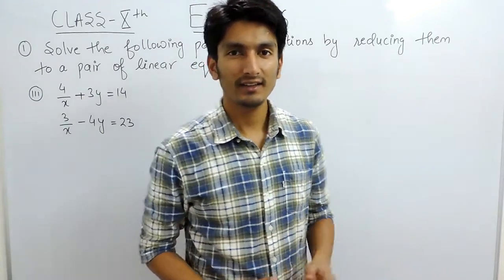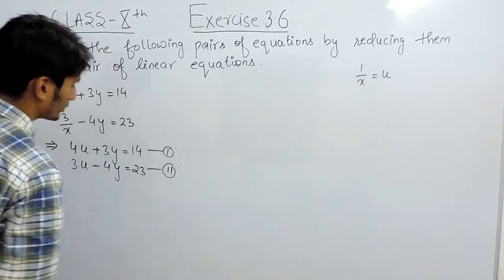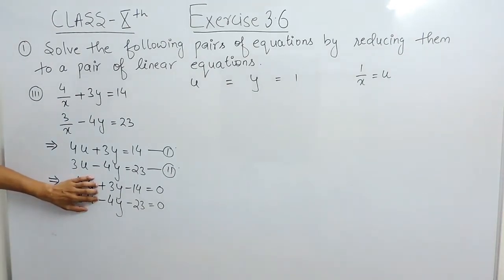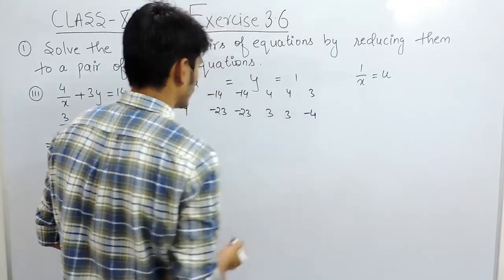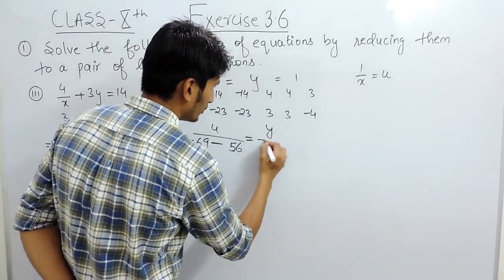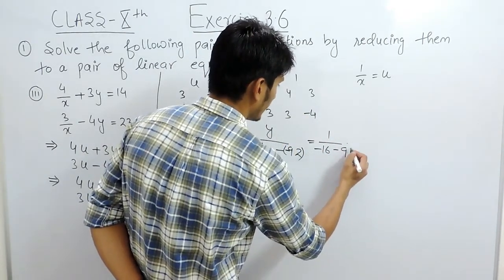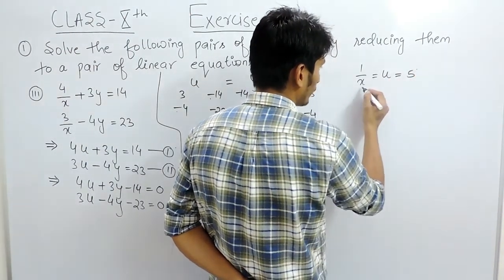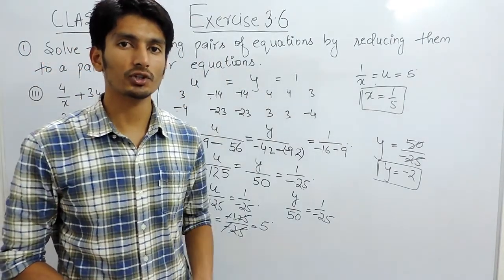Exercise 3.6 - Question 1(iii) - NCERT/CBSE Solutions for Class 10th Maths || Truemaths